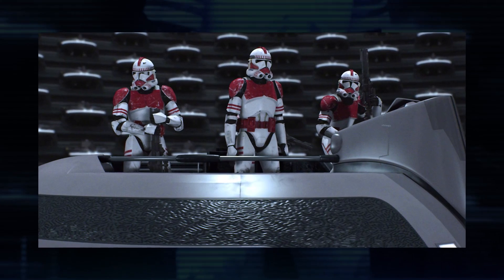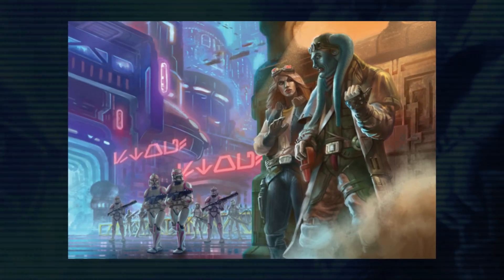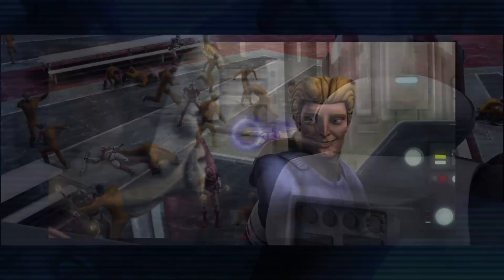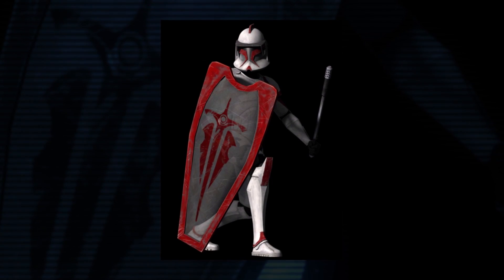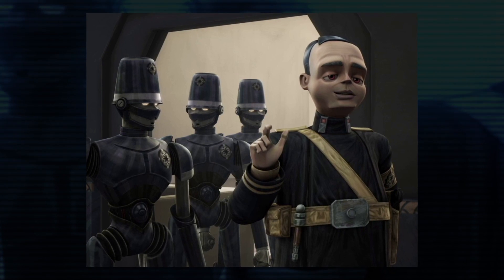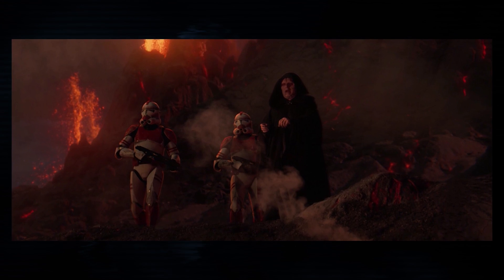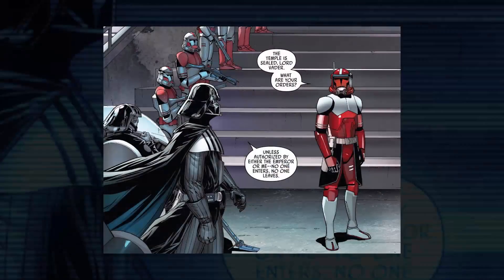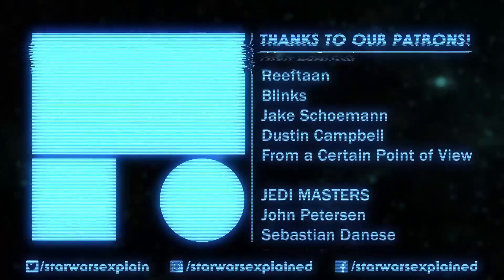What Set the Coruscant Guard Apart from Clone Troopers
The Coruscant Guard were specialized shock troopers, born and trained differently from the rest of their brothers. Today we'll explore everything we know about their organization in canon.